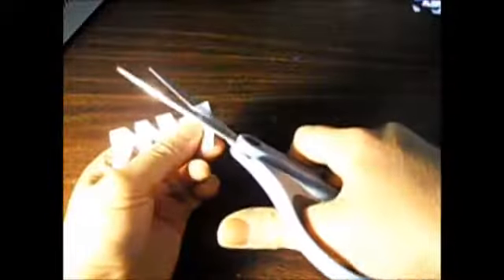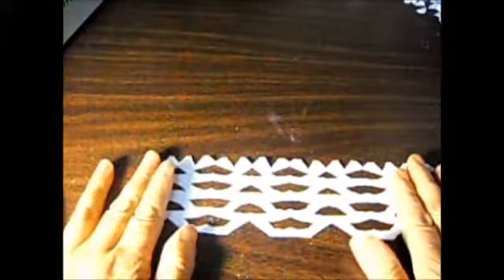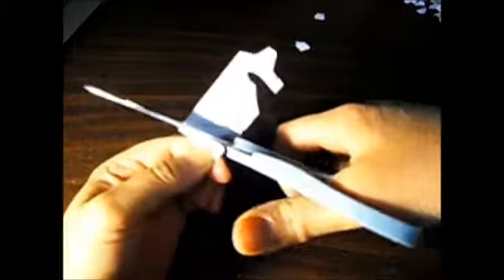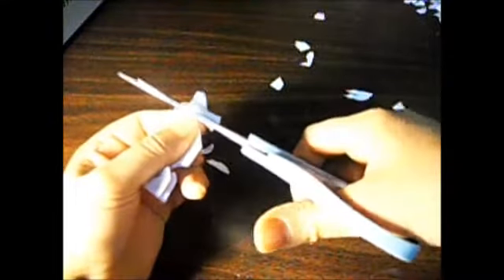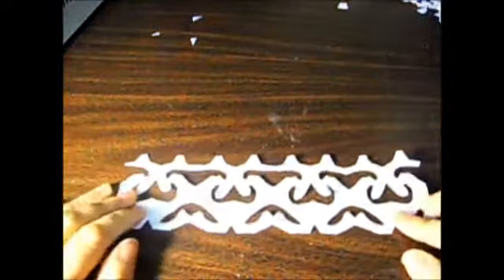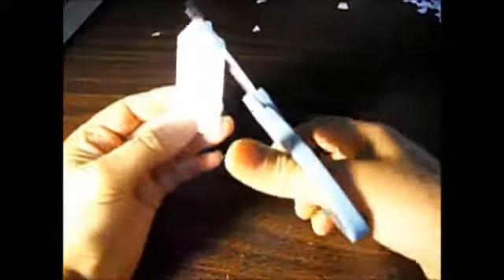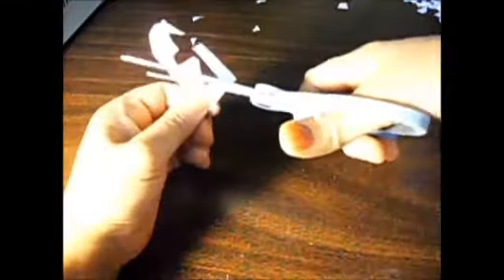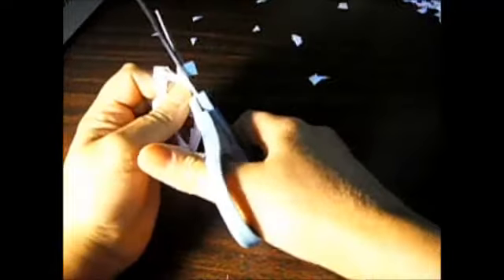This is How i cut the Long Designs Pattern 9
This is How i cut the Long Designs Pattern